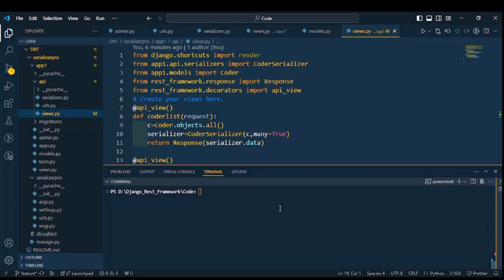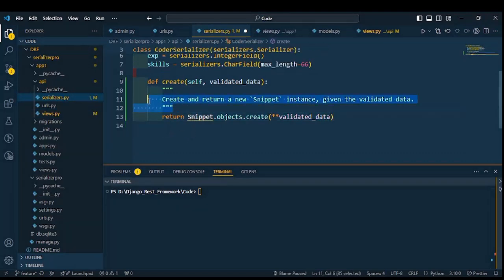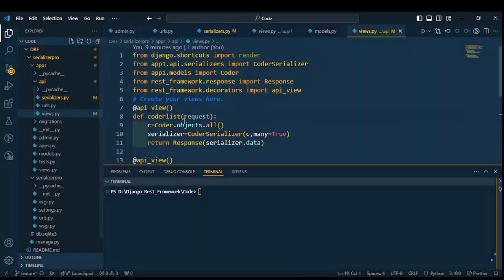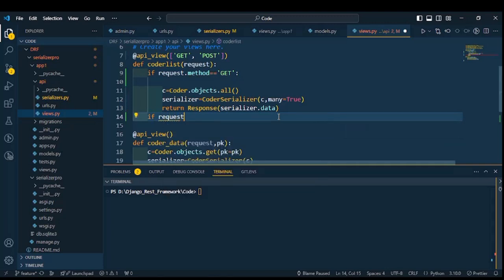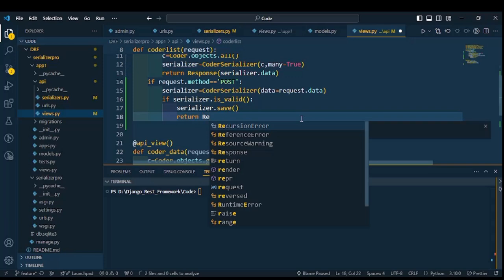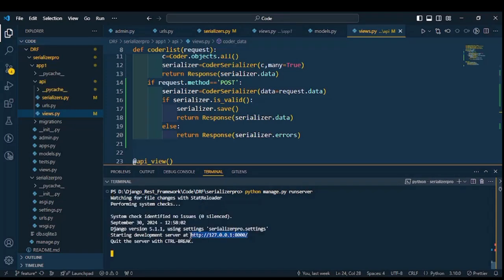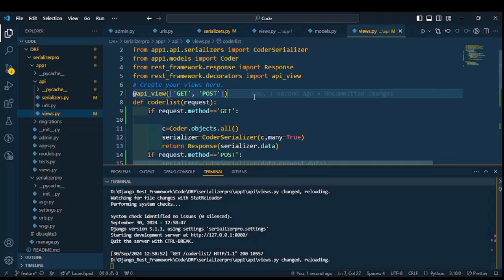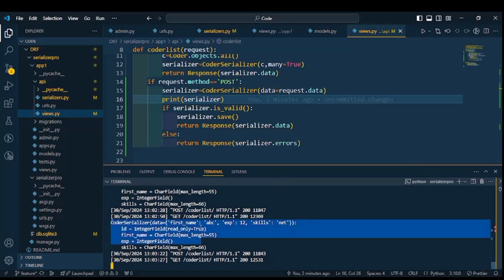Serializer Django Rest Framework | serializers get method |GET POST Method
Django Rest Framework (DRF), a serializer functions as a tool to transform intricate data types, like Django models or querysets, into Python data types.